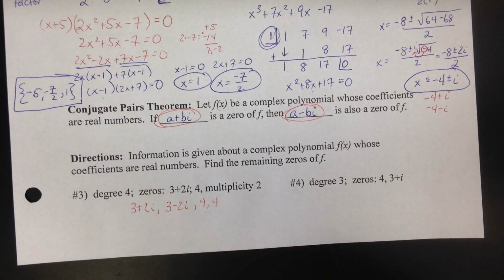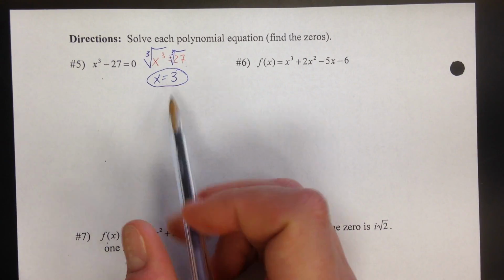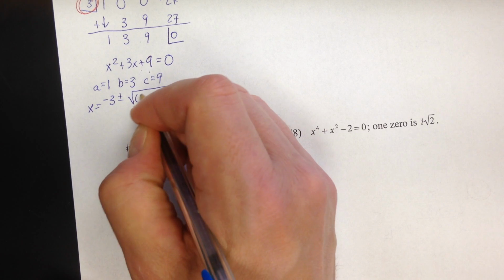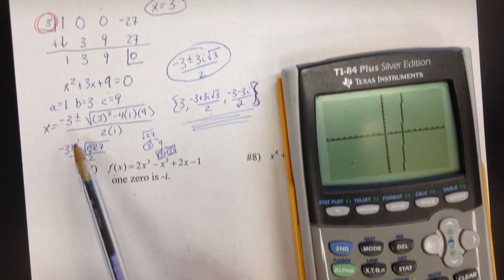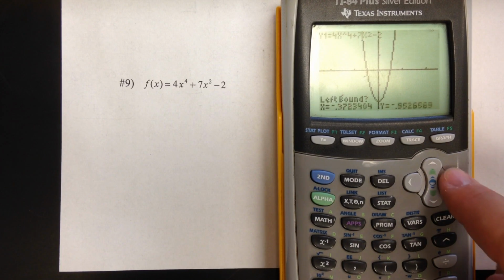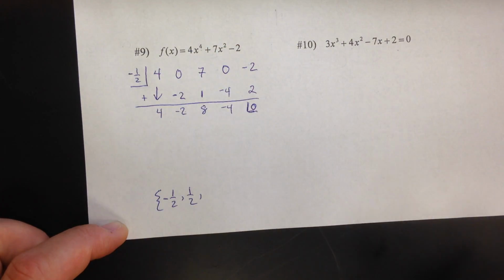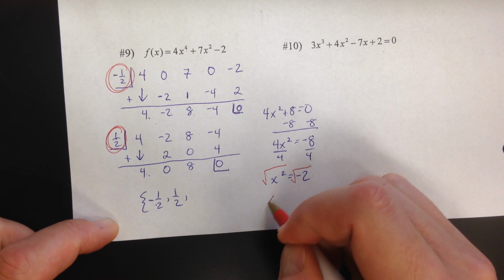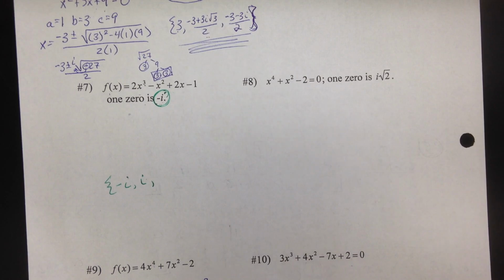Algebra 2 Notes 5-10 Solve Polynomial Equations Part 2